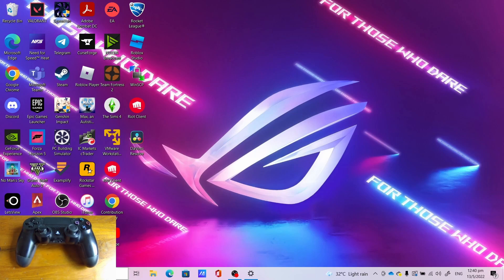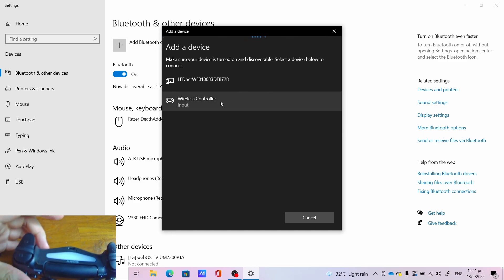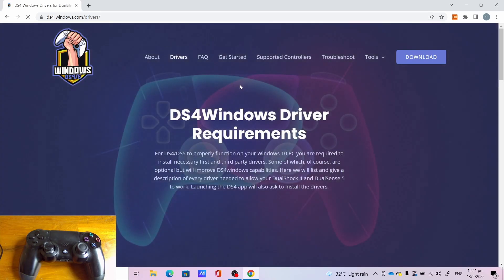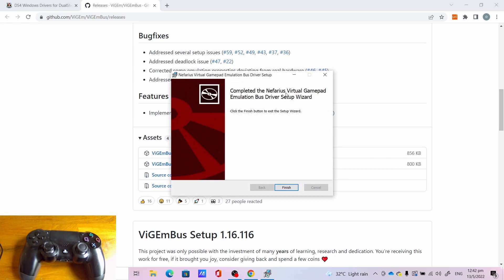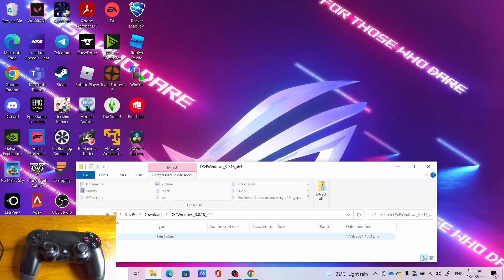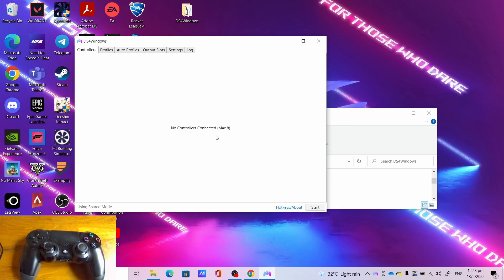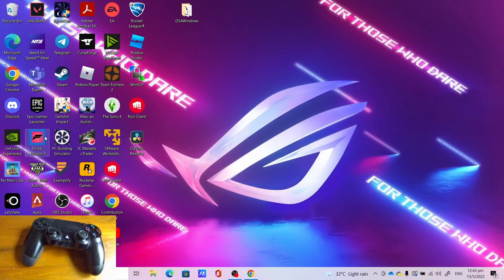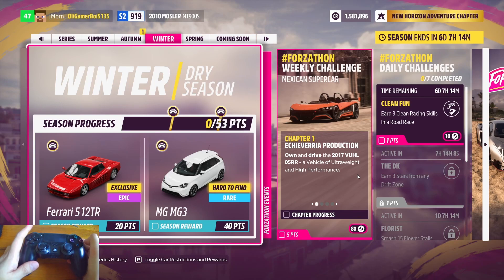How to Use PS4 controller to Play Xbox Game pass game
This is a tutorial on how to use a PS4 controller to play Xbox game pass games such as Forza Horizon 5 on PC with DS4Windows